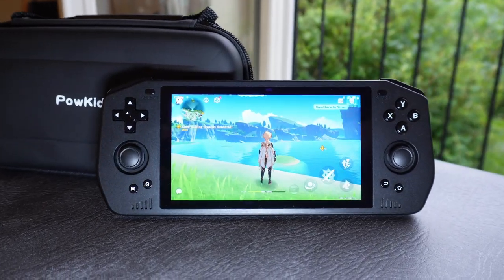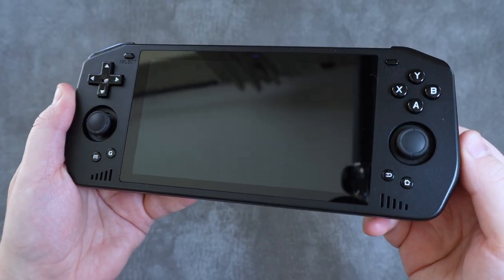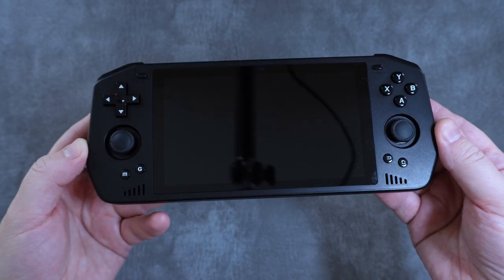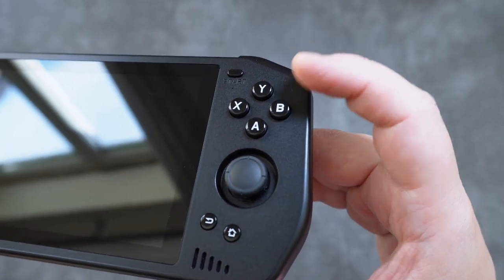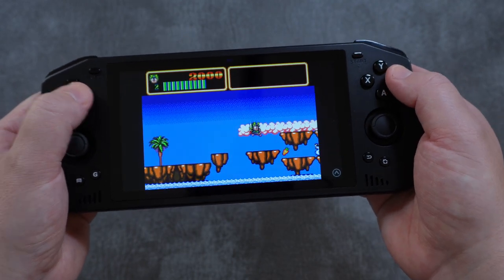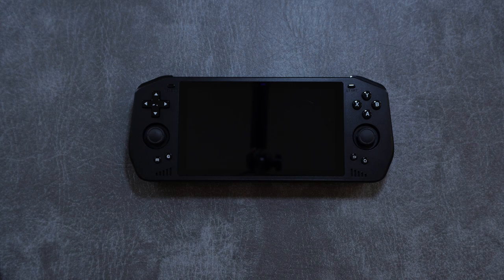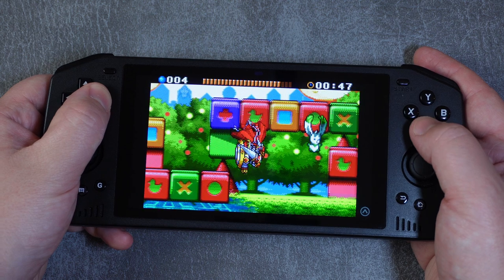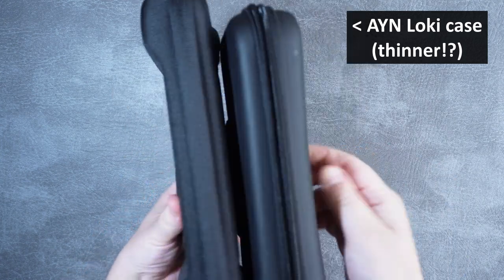PowKiddy X28 In-Depth Review | My Favourite Handheld Yet- With a catch | Emulation & Android Gaming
This is the PowKiddy X28; a 5.5” Android-based retro game emulation handheld that has taken me by storm. It has become one of my favourite handhelds yet with its light weight, absolute great performance and (suspiciously) good design. However, it has a few MAJOR flaws that will really put some people off!